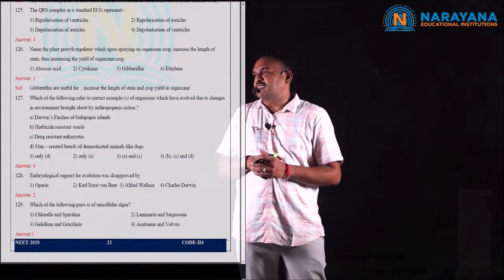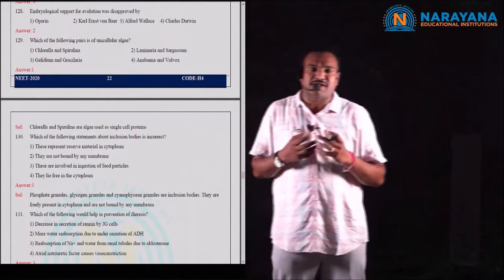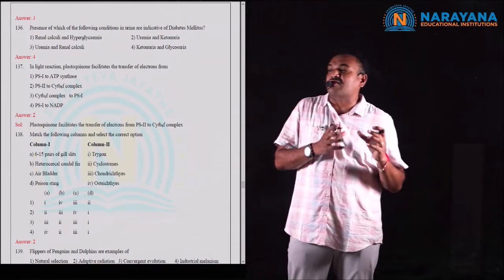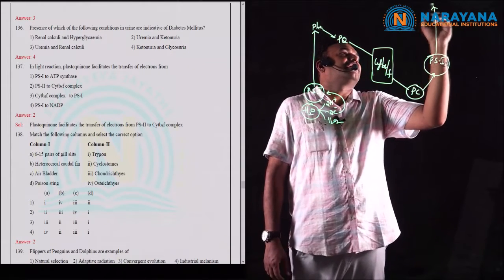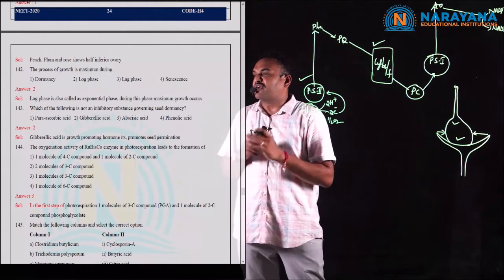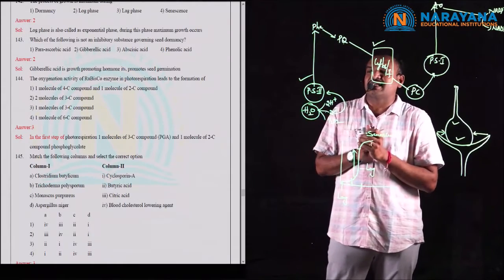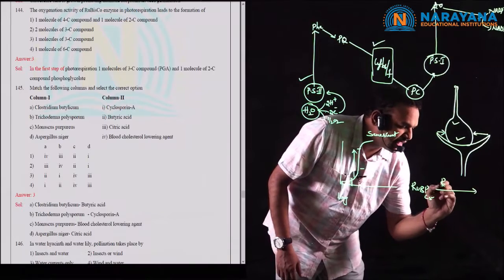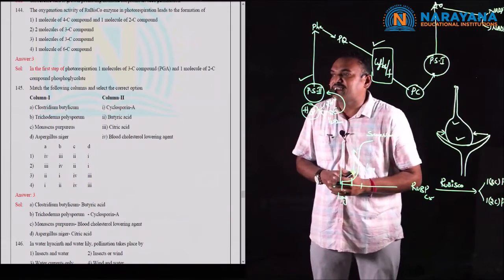NEET 2020 BOTANY SOLUTIONS PART 2